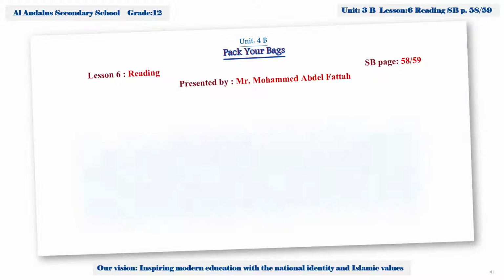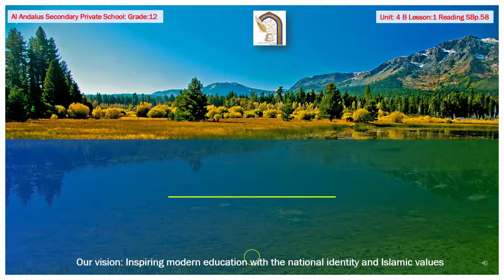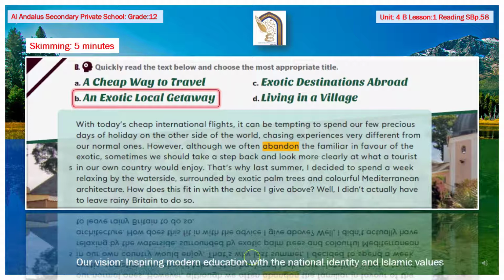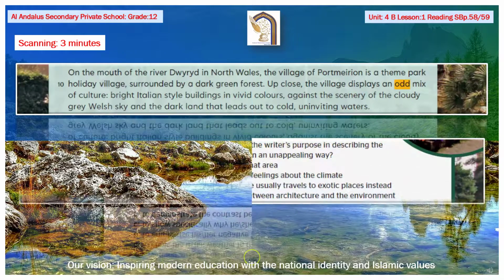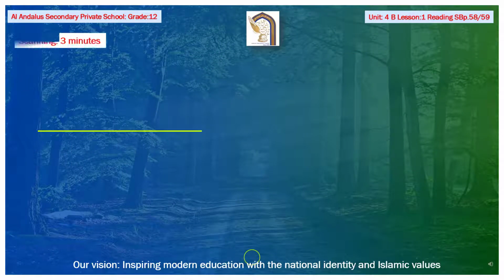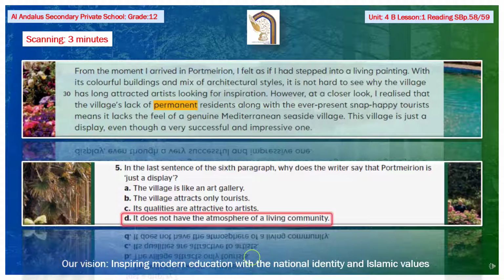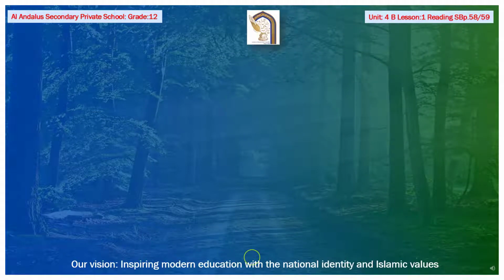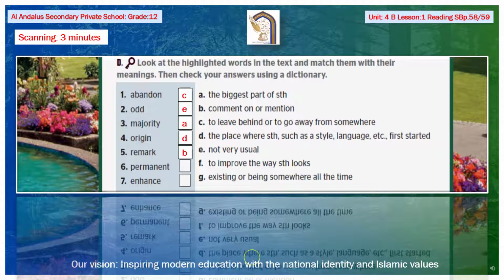G 12 Unit 4 B Reading Mr Mohamed